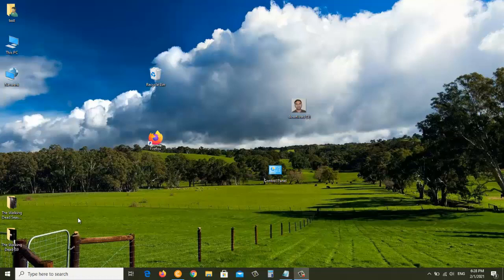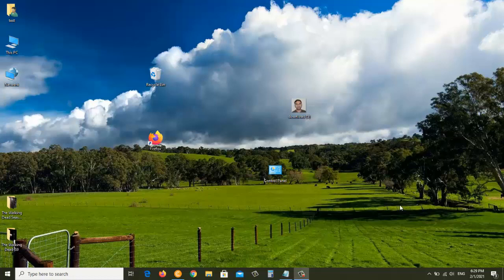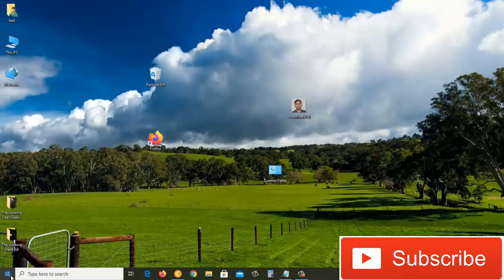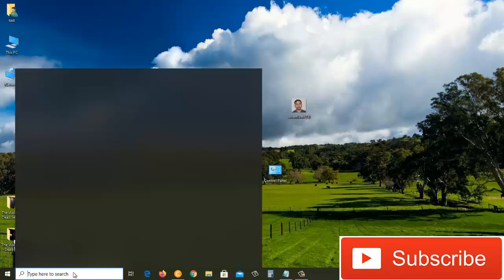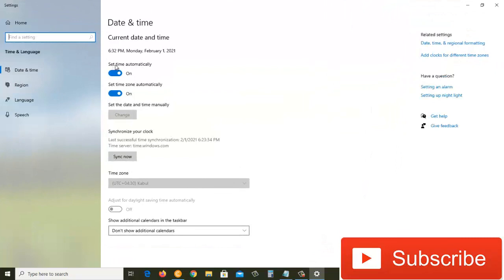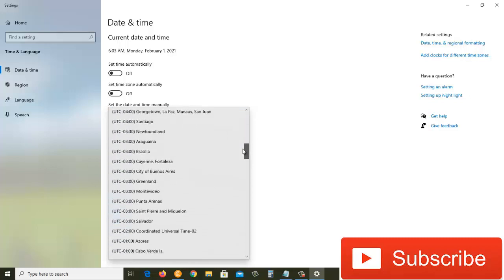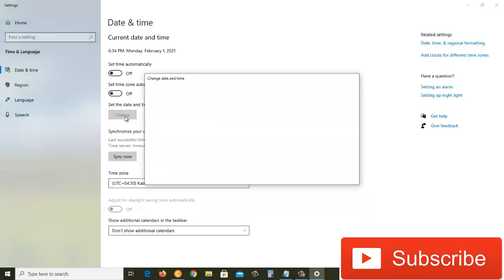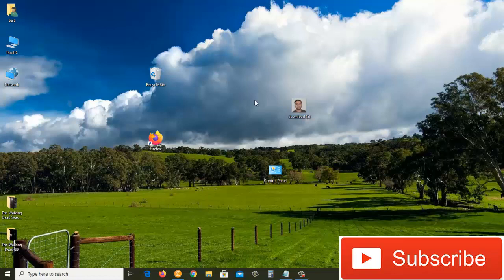How to change time zone and date || how to change time and date on windows 10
Hey guys, in this video I am going to show you how you can change the time and date on windows 10. Turn off 'set time automatically. Then turn off 'set time zone automatically'. Come down all the way under the Sync Now button and click on the Time Zone list and choose your time zone where you live.

Method 1:
Right click on time and date at the bottom right corner of your screen and choose adjust time/date. Turn off 'set time automatically. Then turn off 'set time zone automatically'. Come down all the way under the Sync Now button and click on the Time Zone list and choose your time zone where you live.

Method 2:
Click on the windows icon at the bottom left corner of the your screen and click on the setting. Click on time and language. Turn off 'set time automatically. Then turn off 'set time zone automatically'. Come down all the way under the Sync Now button and click on the Time Zone list and choose your time zone where you live.

Method 3:
Press Windows key and search for 'change time and date' and click on  'change the date and time'. Turn off 'set time automatically. Then turn off 'set time zone automatically'. Come down all the way under the Sync Now button and click on the Time Zone list and choose your time zone where you live.